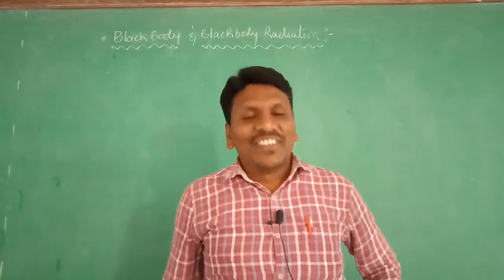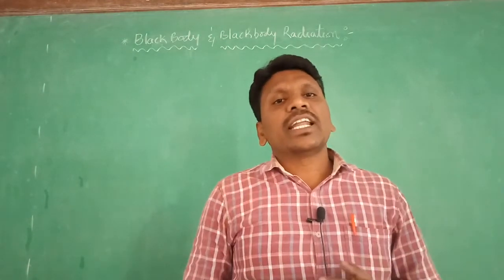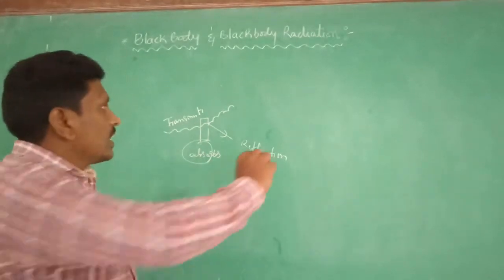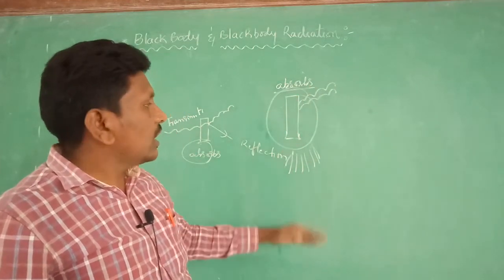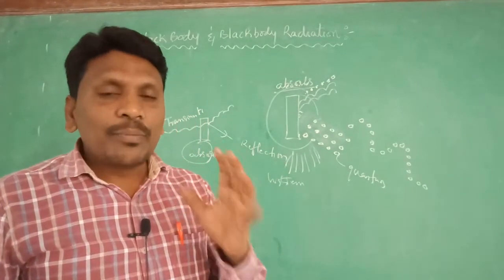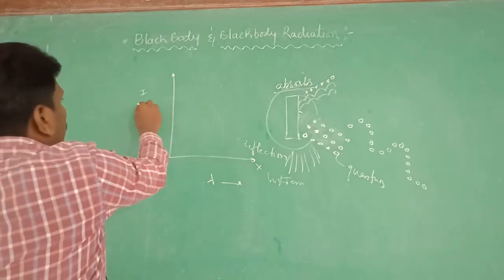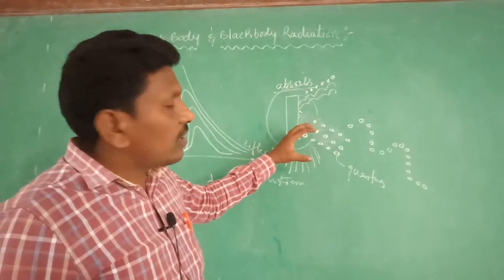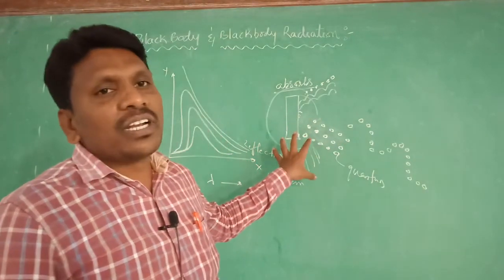Quantum mechanics: Black body radiation|Applied physics | B tech 1st year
Dear Students, This Black body Radiation topic is base for quantum mechanics which is explained by Max plank in 1901 AD ,

before that classical mechanics was not  explained it

later many scientists explained it and derived theory's

So please understand this concept clearly by watching till the end